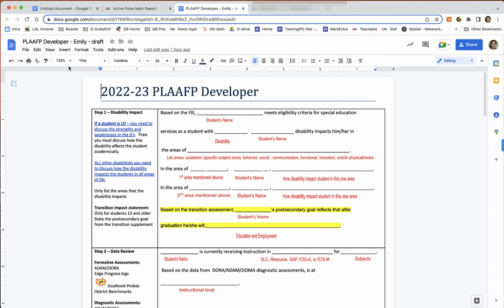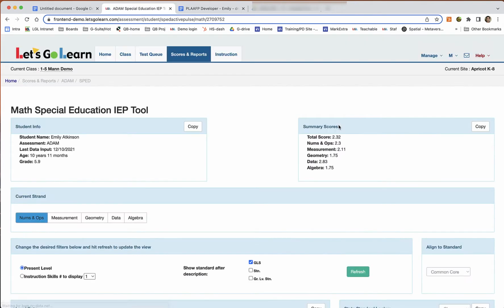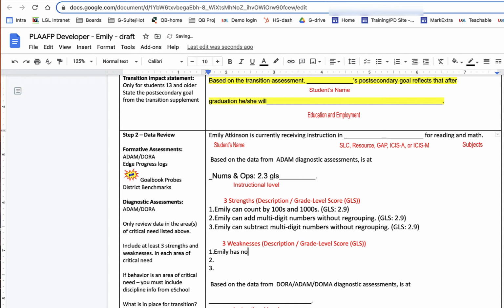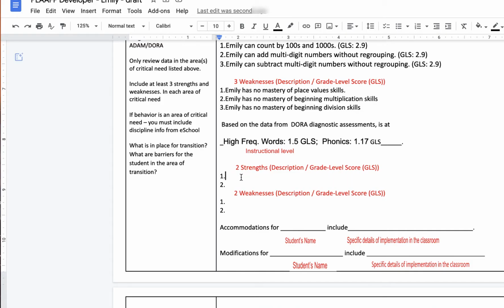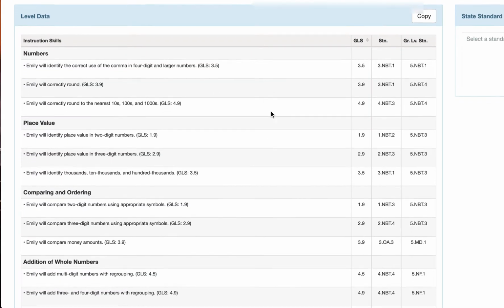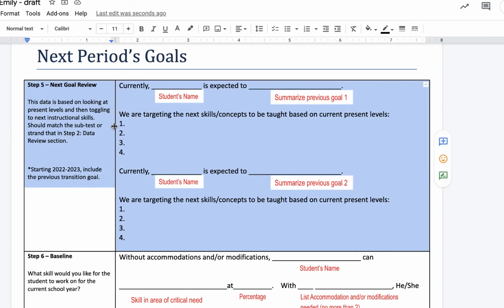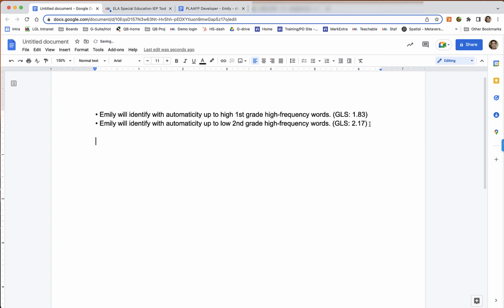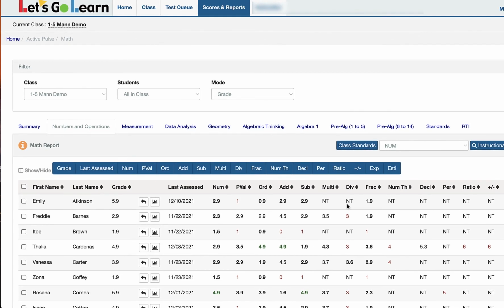How DORA and ADAM Assessment Support Writing PLAAFP and Short-Term Goal Writing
See how the DORA and ADAM assessments by Let's Go Learn can significantly speed up the PLAAFP and short-term goal writing by teachers in Special Education.